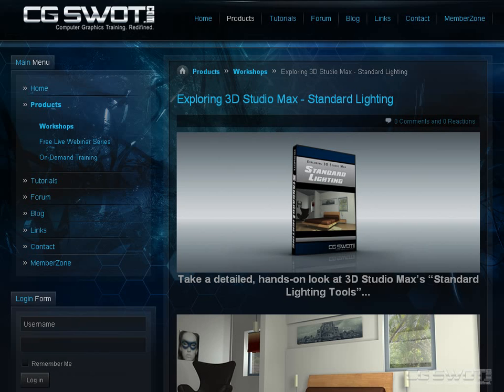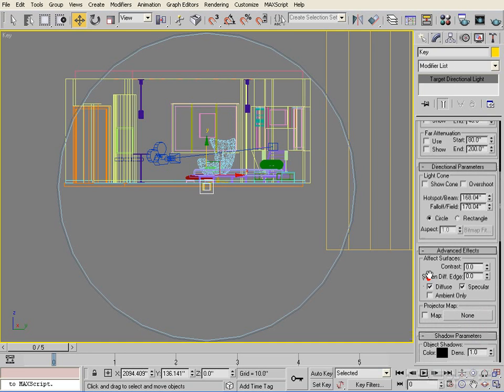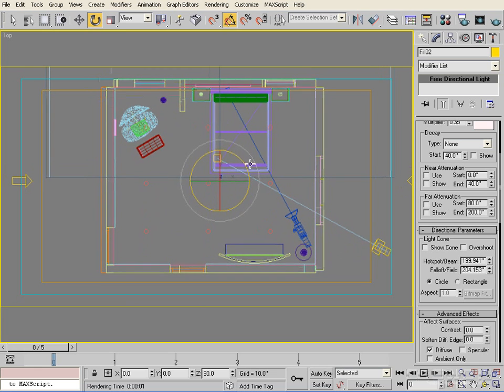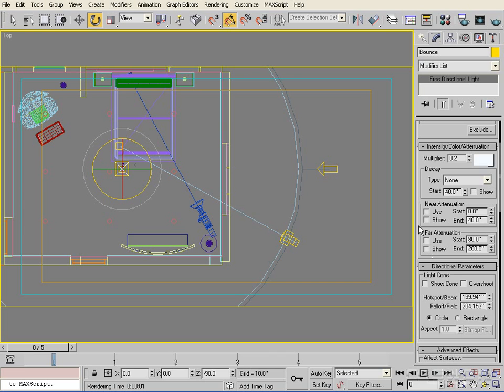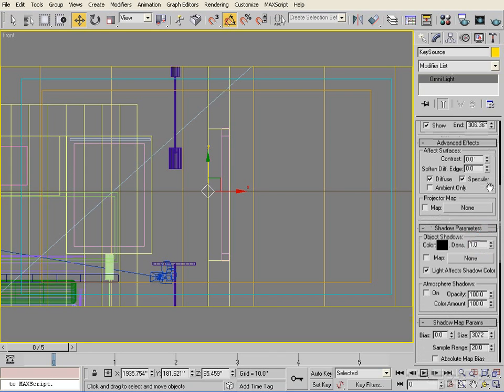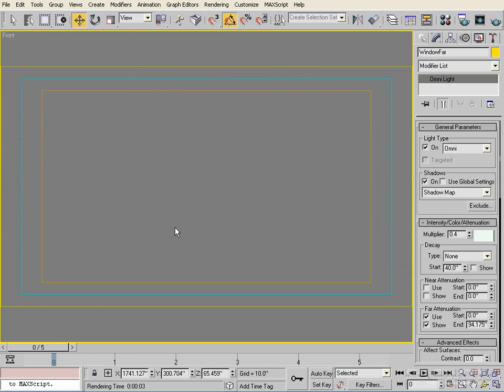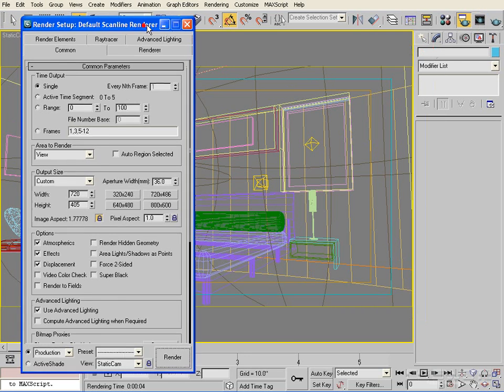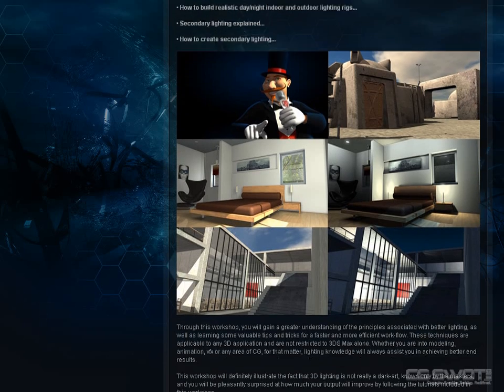Interior Lighting with 3DS Max Standard Lights - Tutorial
Learn how to light an interior scene, using only 3DS Max standard lighting tools. Create a convincing day lit scene with Key, Fill, Ambient and Secondary lights. Setup soft and hard-edged shadows and light colors for added realism.